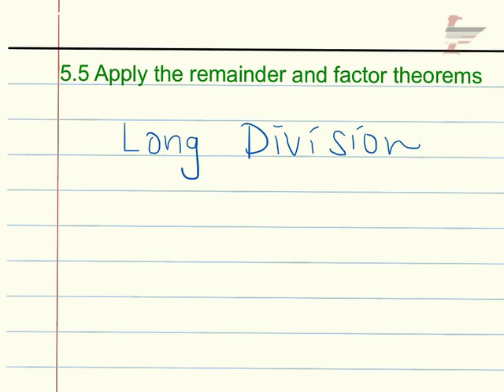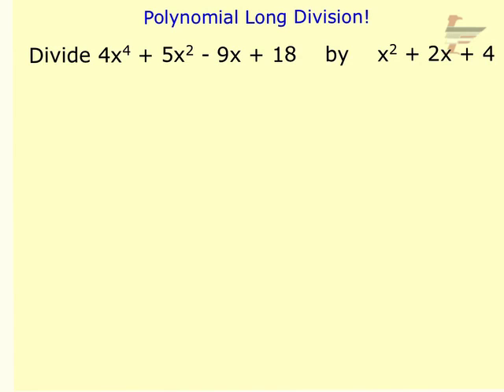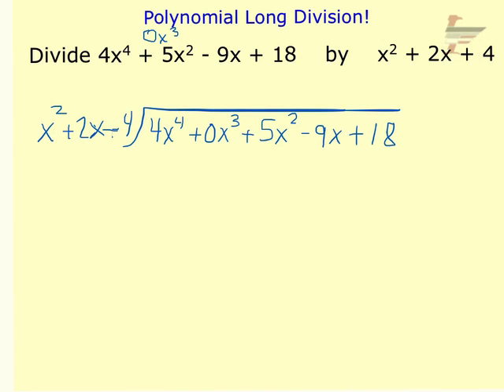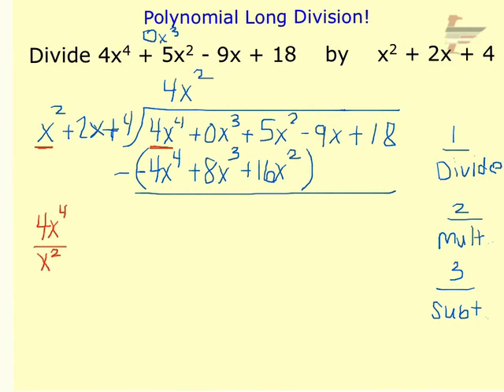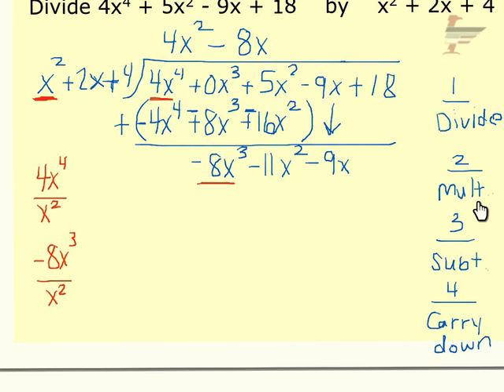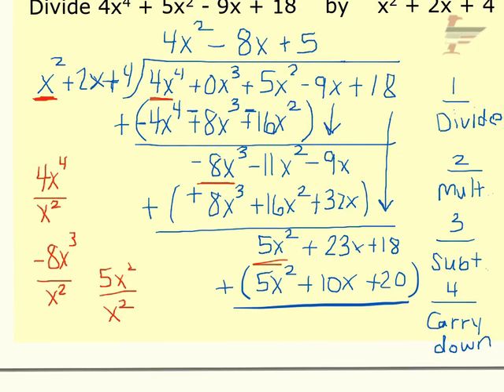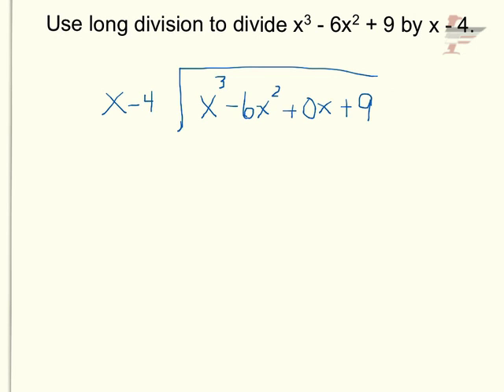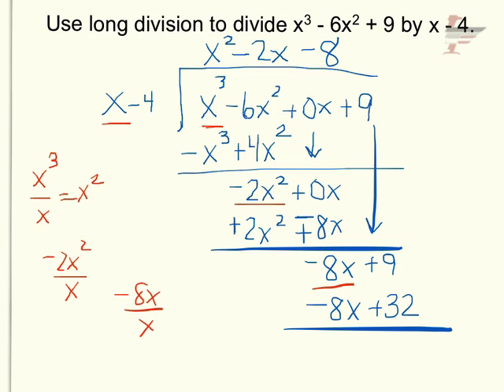5 5 long division